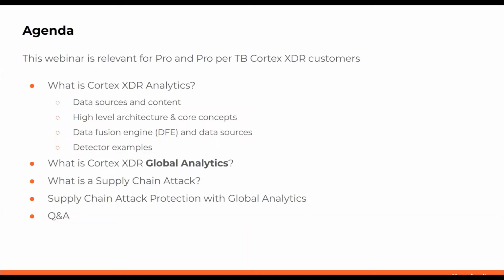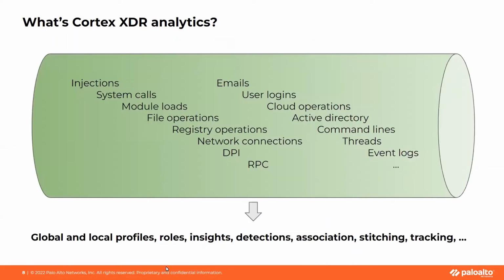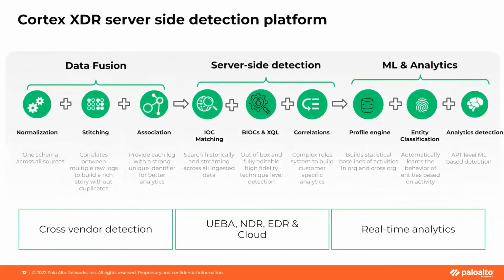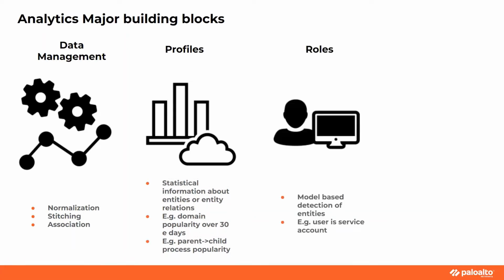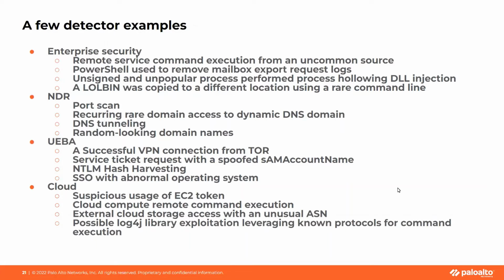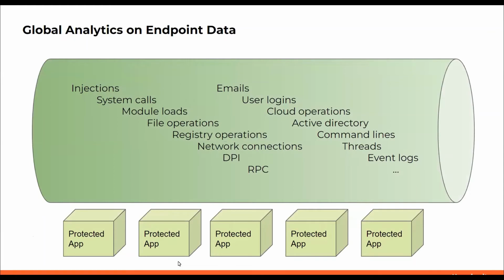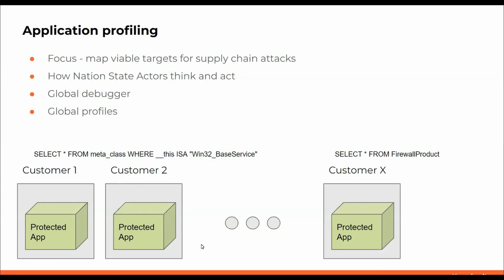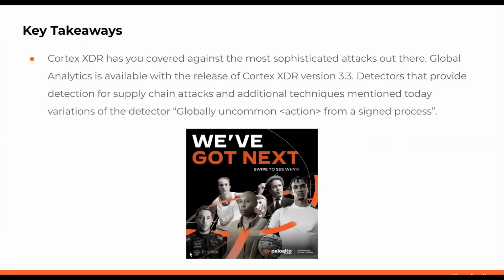Cortex XDR Customer Success Webinar: Global Analytics Overview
Watch the webinar to learn about global analytics capabilities.